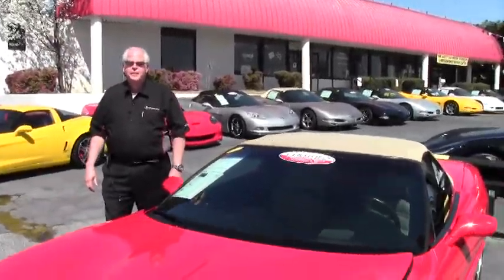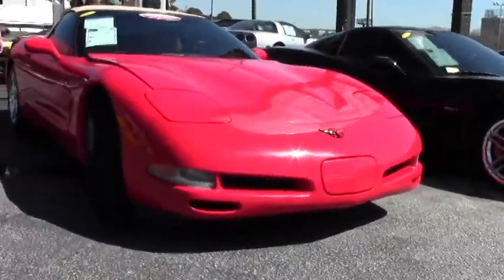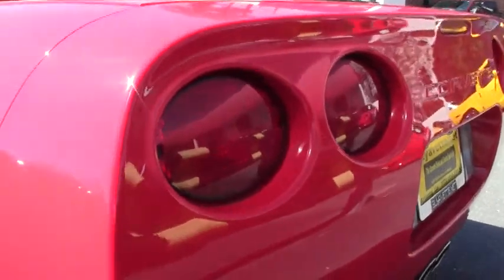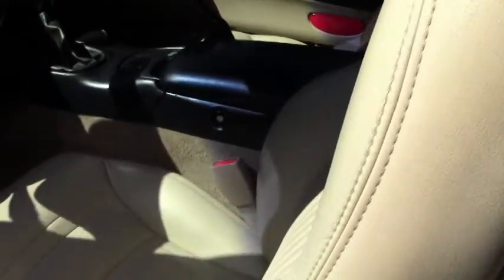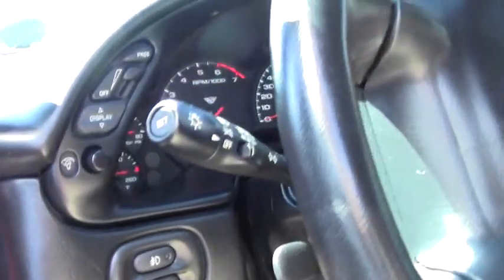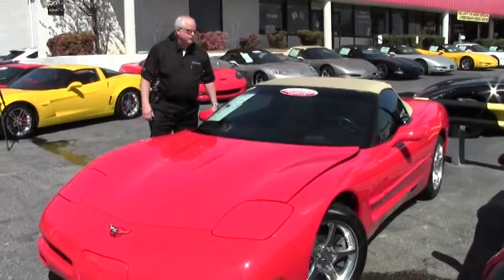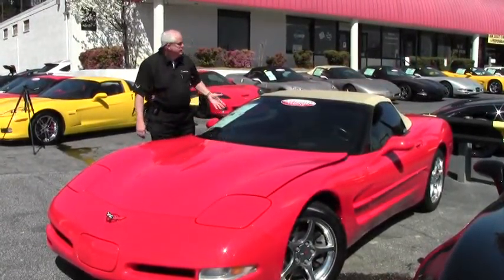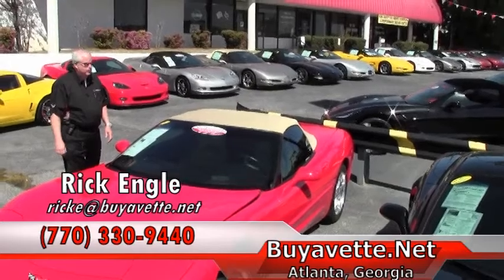2001 Corvette Z51 Convertible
2001 Corvette Z51 1SC Convertible For Sale

Torch Red exterior, Light Oak interior, Light Oak convertible top.

355hp LS1 engine, 6 speed manual transmission, posi rear-end.

Coming with a clean Carfax and LOADED with factory options, this 2001 Corvette Z51 Convertible is in nice condition, and shows 37,536 miles. This car's paint is vg, with a great shine. Convertible top is vg as well, and factory polished wheels are good-vg. Michelin Pilot Sport A/S ZP runflat tires show an average of 6/32nds tread depth remaining in the front, with BRAND NEW rears. The interior of this 2001 Corvette Z51 Convertible shows vg factory leather seats, steering wheel, and door panels, and a vg-exc center console. The only addition to this car appears to be a catback performance exhaust. This car features a corrosion-free subframe, has been fully serviced, and all instrument gauges, lights, turn signals, brakes, engine, transmission and rear-end are all in good operating condition. Please do not assume that this is an average condition Corvette, as Buyavette specializes in "hand-picked Corvettes" that are loaded with expensive factory options. All of our Certified Corvettes are way above average condition for the miles. In addition, they are all fully serviced. Consider that sellers rarely spend money getting full service before offering their car for sale. Dealers typically only wash the car before offering it for sale. We however adhere to strict quality control standards when purchasing, as well as inspections and service. All Certified Corvettes are fully serviced and ready to enjoy. 37K Miles.